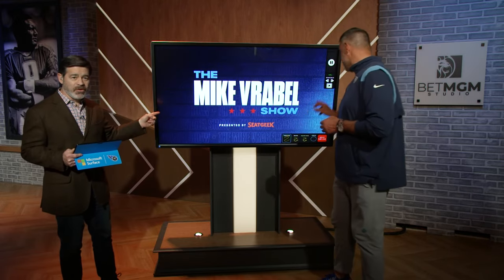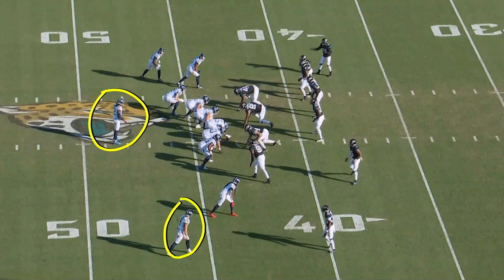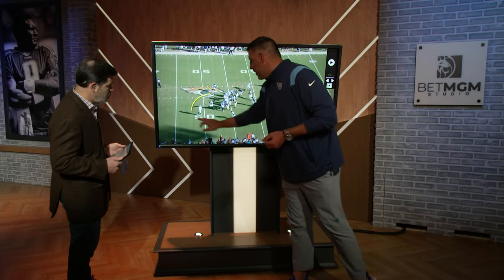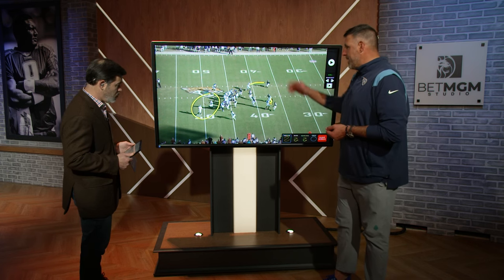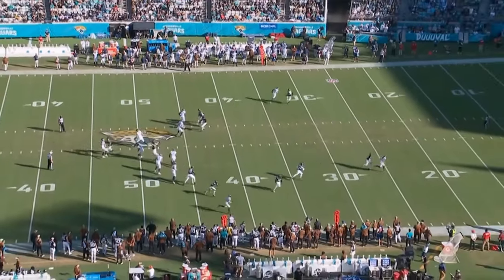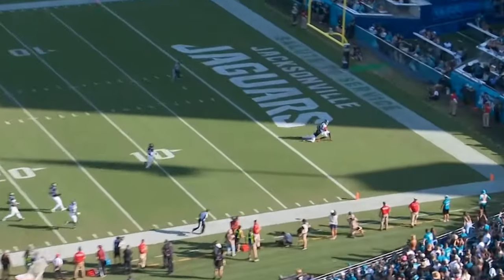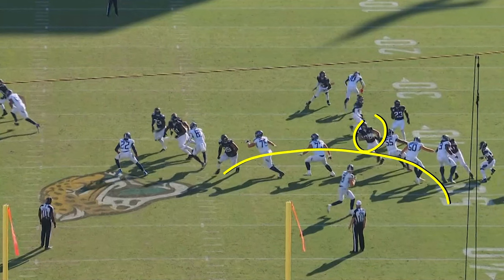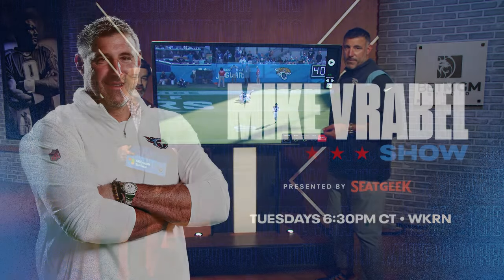Week 11 Touchdown Pass | Vrabelstrator with Mike Vrabel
Coach Vrabel breaks down an unusual touchdown pass during Week 11 game vs. the Jaguars.